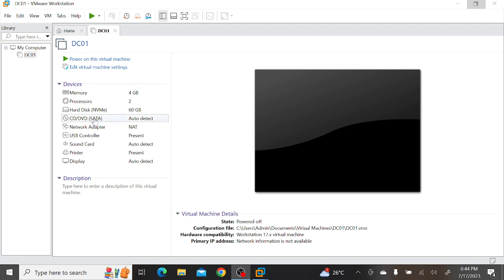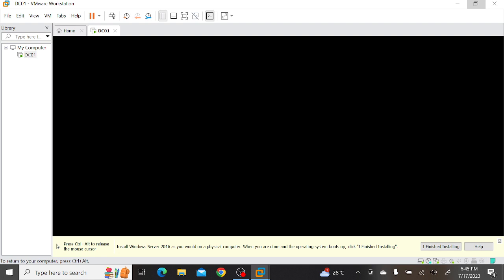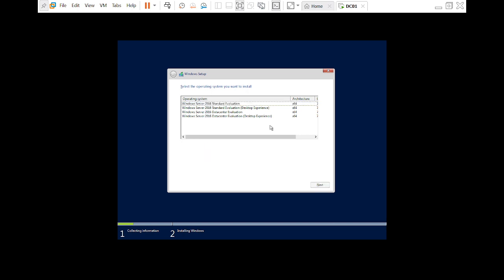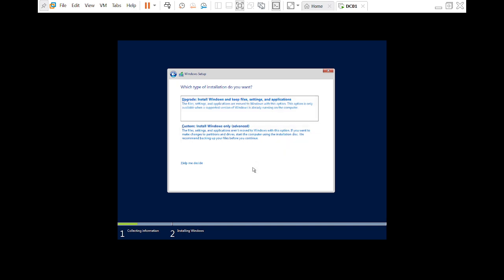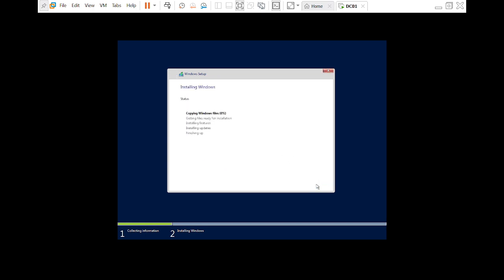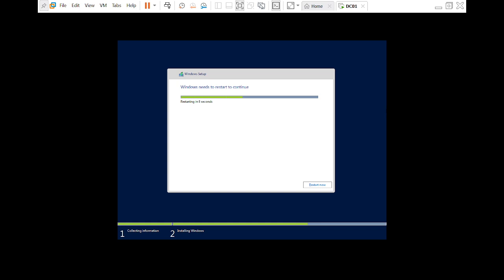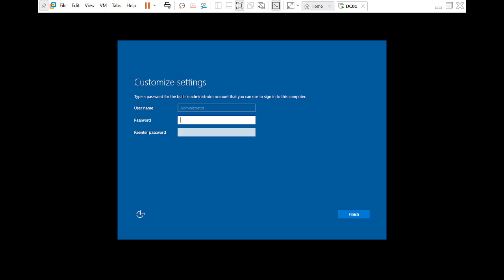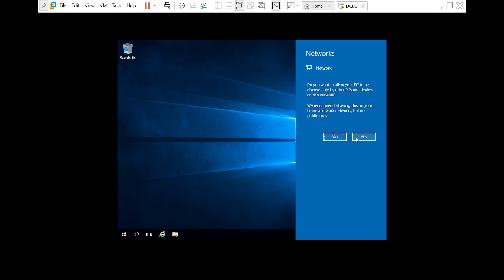Installation of Operating System